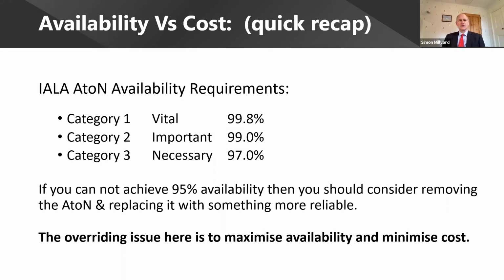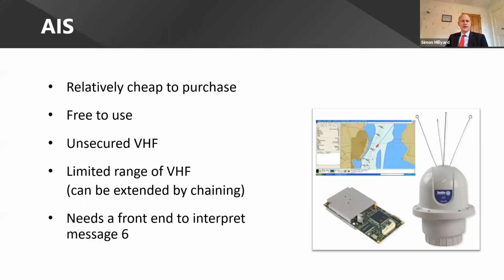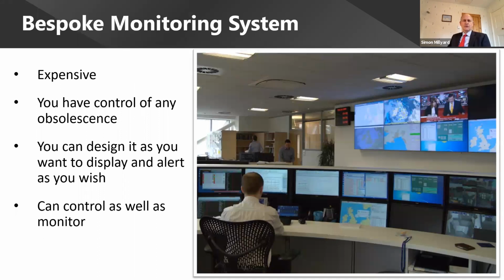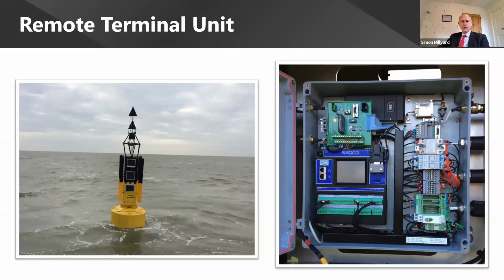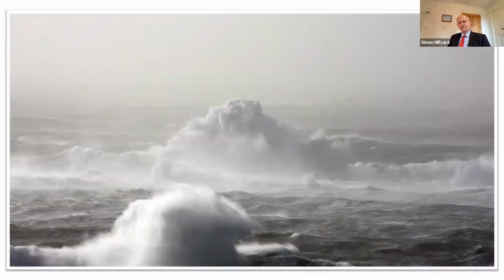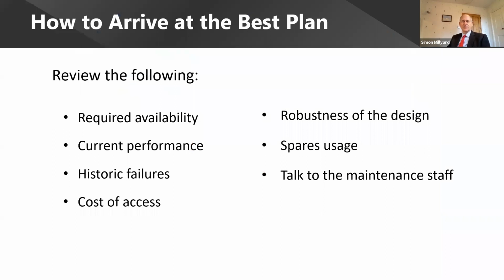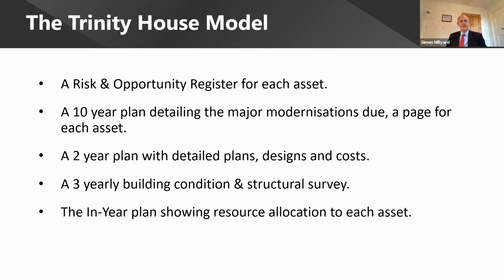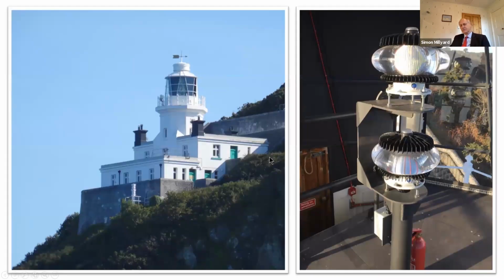[Webinar 5] Monitoring & Asset Management of AtoN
The fifth and final webinar in our series features Simon Millyard, Chairman of IALA's Engineering & Sustainability Committee (and former Engineering and Operations Manager at Trinity House).
Hosted by Malcolm Nicholson, Global Product Manager for Sealite they discuss what to consider when selecting monitoring and asset management tools and the impact that over-reporting can have on operational efficiency and cost. He also discusses the tools that Trinity House use to inform their asset management plan and to help them achieve high AtoN availability targets.